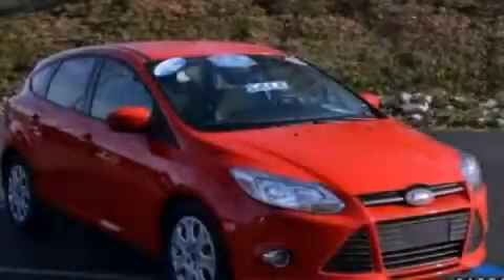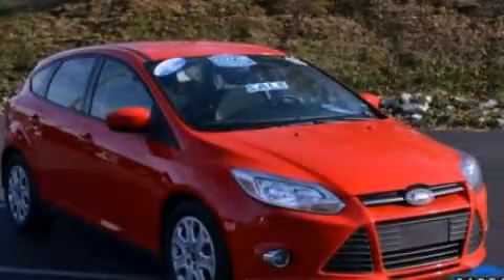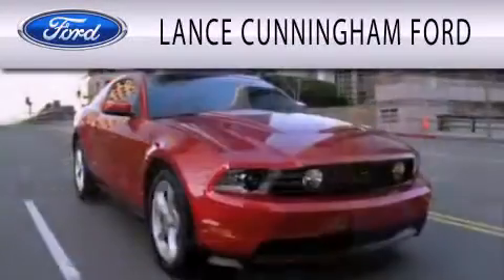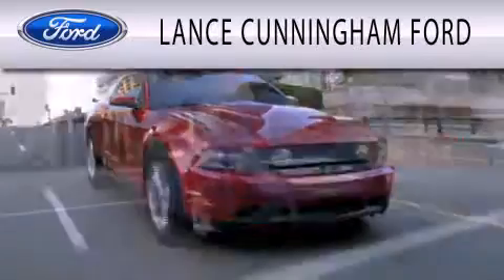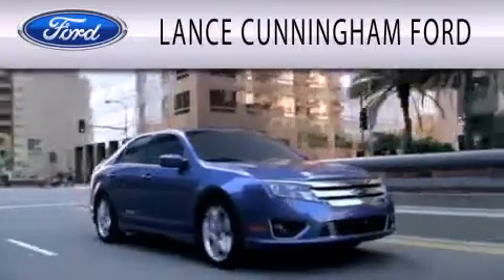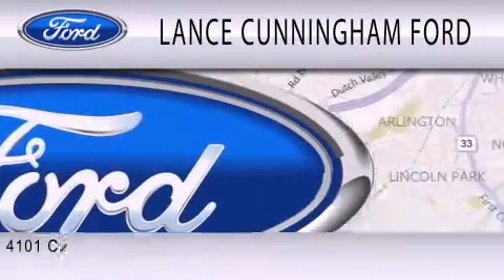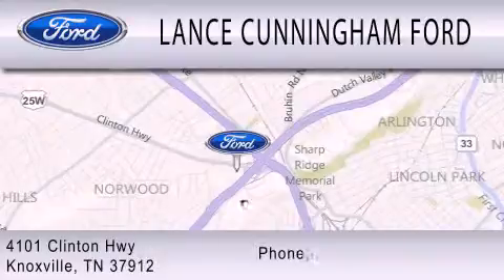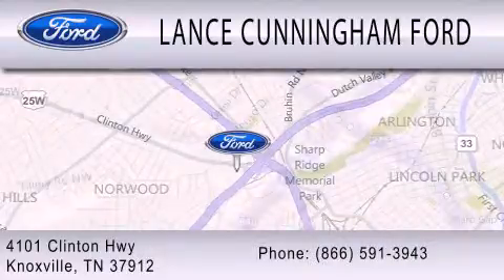Preowned 2012 FORD FOCUS Knoxville TN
Year : 2012
 Make : FORD
 Model : FOCUS
 Engine : 2.0L I4 16V GDI DOHC FLEXIBLE FUEL

 Exterior : RED
 Miles : 31,640

 Stock : P6624